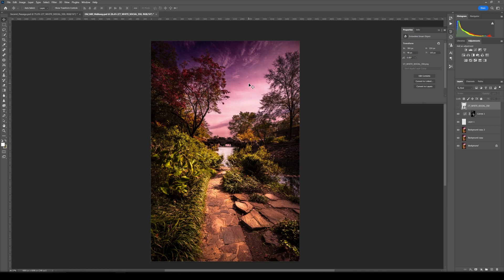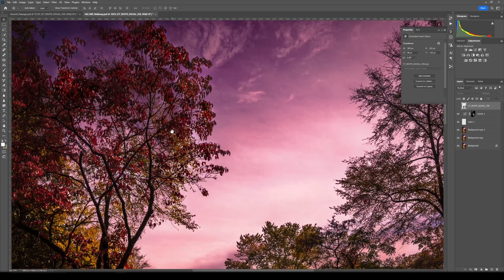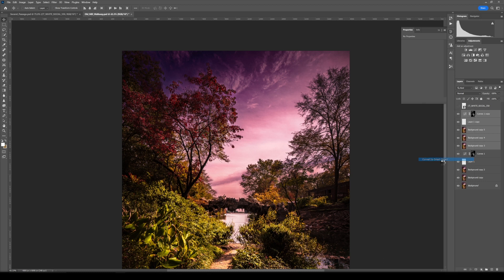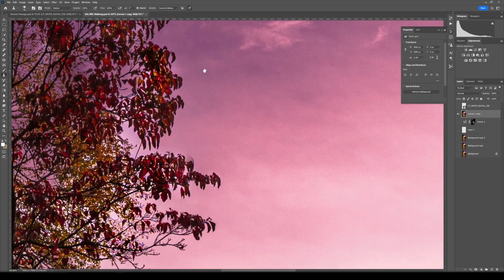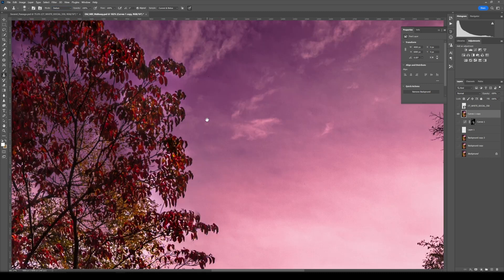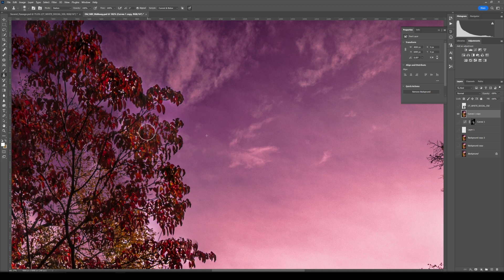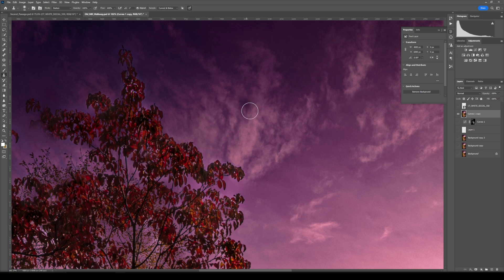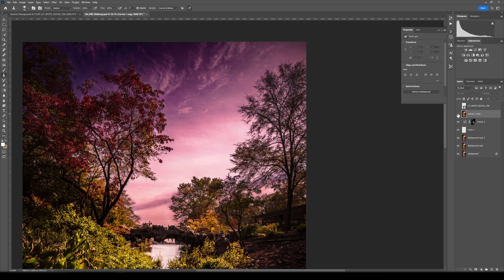How to Fix Haloing in Photoshop Tutorial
Ever wonder how to get right of those bright edges around things that have been sharpened or over sharpened? Here is a quick fix for haling issues inside of after effects. We will be using the clone stamp tool in the Darken mode to affect the brighter areas of the image to get rid of the haloing. This is a simple and quick way to fix these issues.

Links!!!